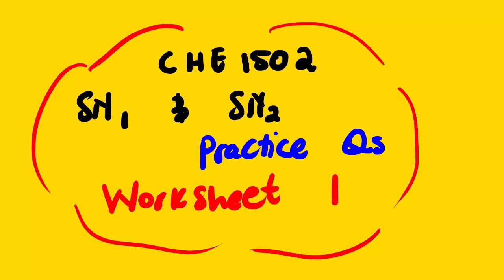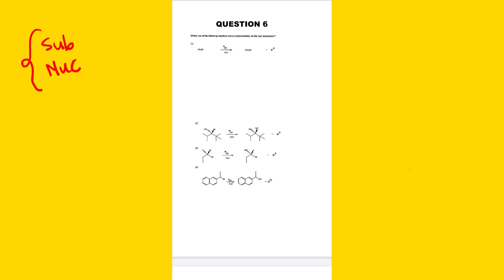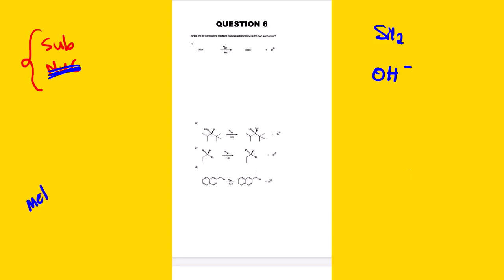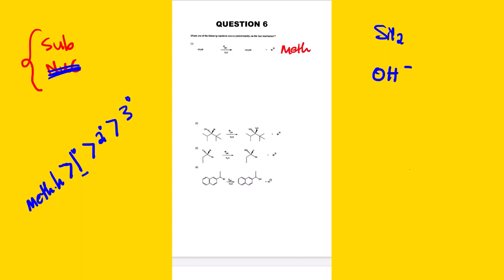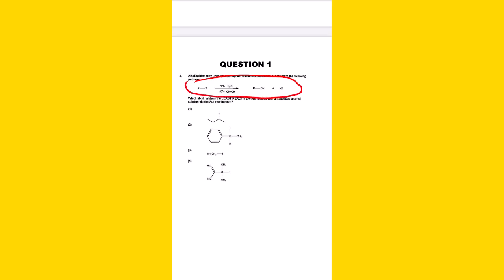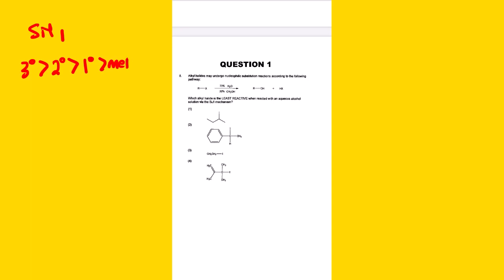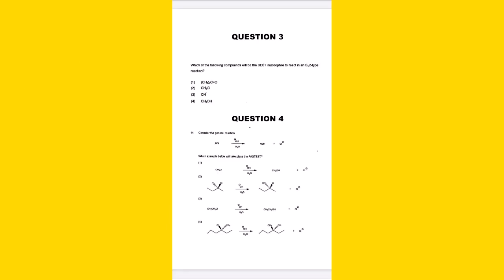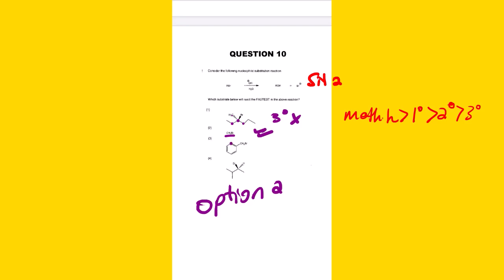SN1 AND SN2 CHE 1502 WORKSHEET 1 PRACTICE QUESTION LESSON 101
In this lesson we look at the practice question of nucleophilic substitution reaction and how to easily identify whether the reaction will take place SN1 or SN2.
We really need to think about three things when determining whether a nucleophilic substitution is likely to happen via an SN1 or SN2 mechanism:
1) The electrophile: An SN2 mechanism is more likely when the leaving group is linked to a methyl group or a main carbon (here the electrophile is unhindered by surrounded groups, and any carbocation intermediate would be high-energy and thus unlikely). A carbocation intermediate will be relatively stable when the leaving group is connected to a tertiary carbon, favoring an SN1 pathway.
2) The nucleophile: The SN2 mechanism is preferred by strong nucleophiles, particularly those with negative charges. The SN1 mechanism is more advantageous for weaker nucleophiles like water or alcohols.
3. The solvent: Polar aprotic solvents encourage the SN2 process by increasing the nucleophile's reactivity. The transition state and the intermediate carbocation are stabilized by polar protic solvents, which benefits the SN1 process. When the solvent is the nucleophile, SN1 reactions are referred to as solvolysis reactions.